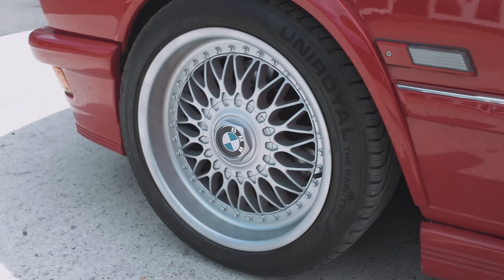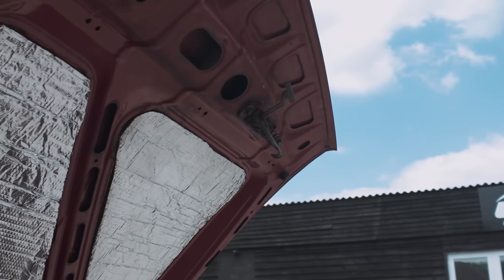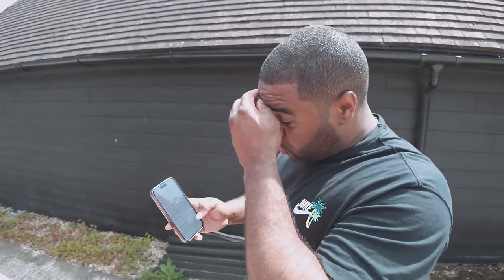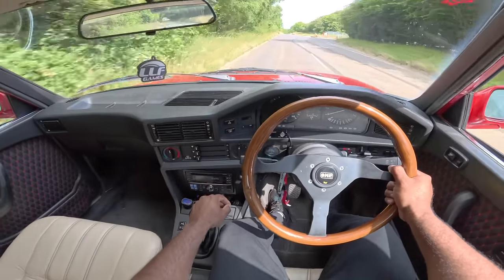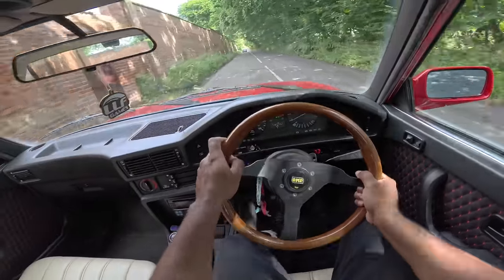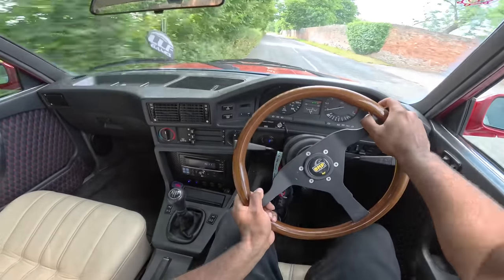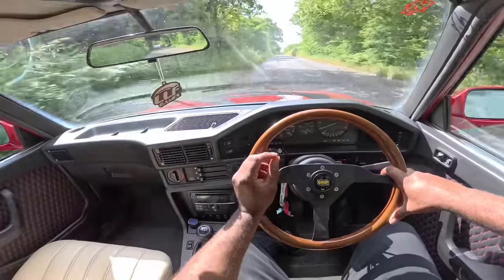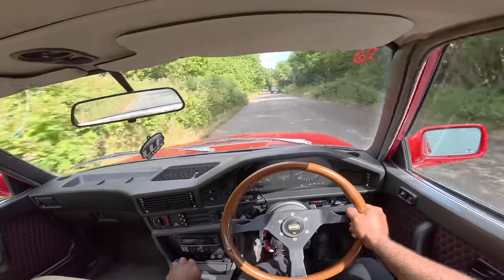MEET THE 560BHP BMW WITH A MERCEDES ENGINE!!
Win this 560bhp e28 bmw 5 series for 39p